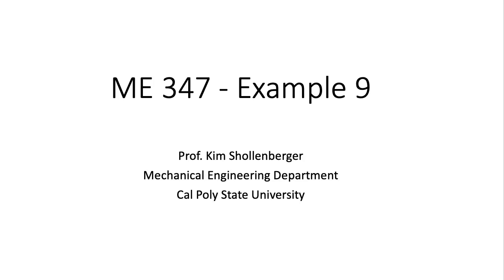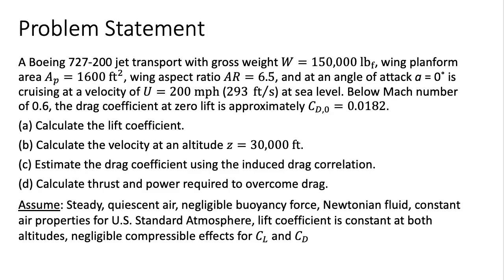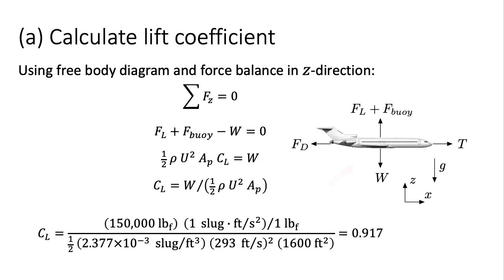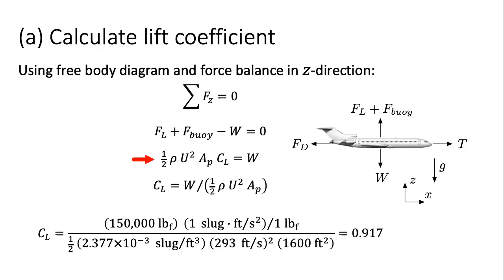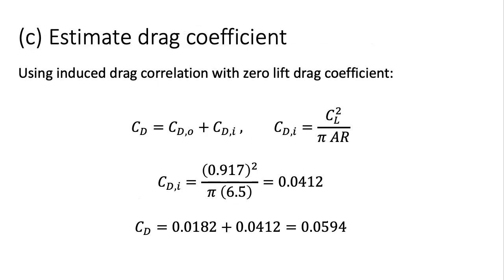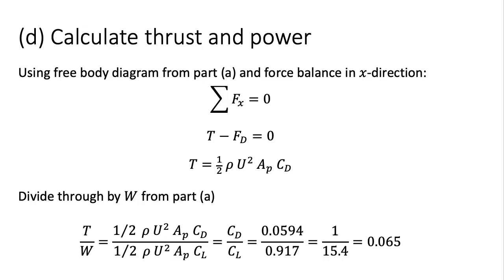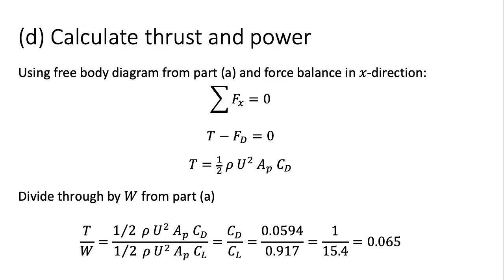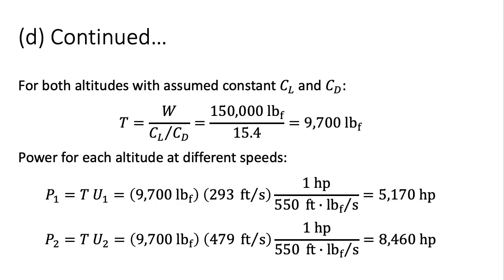ME 347, Example 9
Lift and drag for an airplane in steady flight.